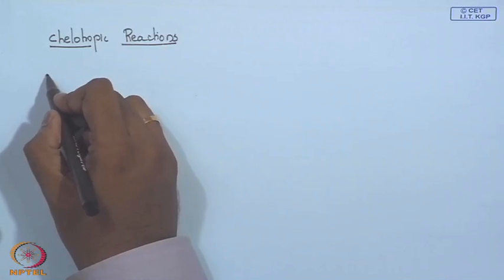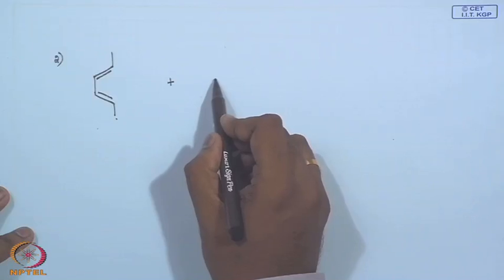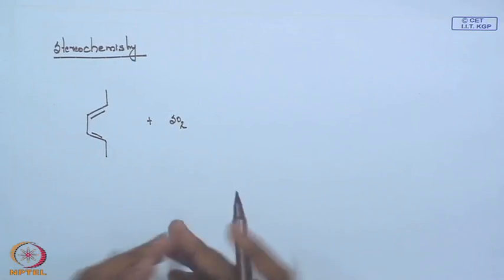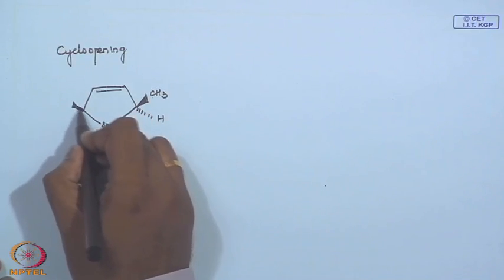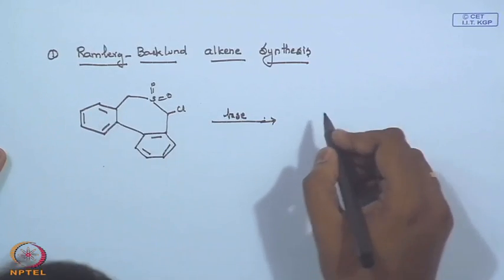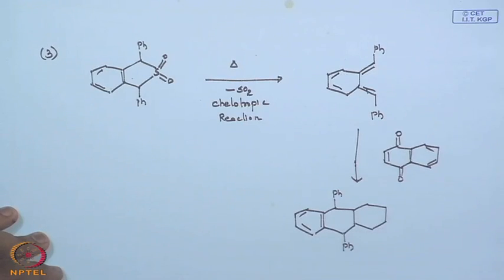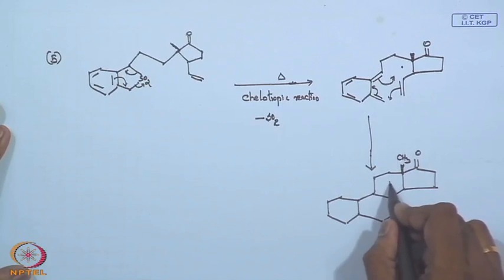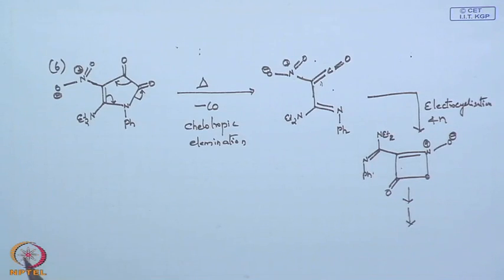Mod-01 Lec-39 Chelotropic Reaction